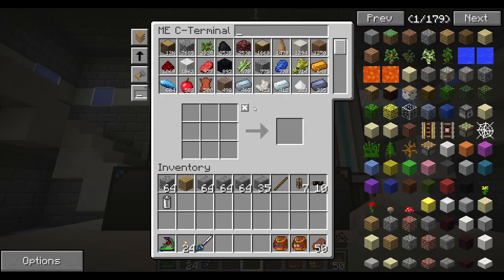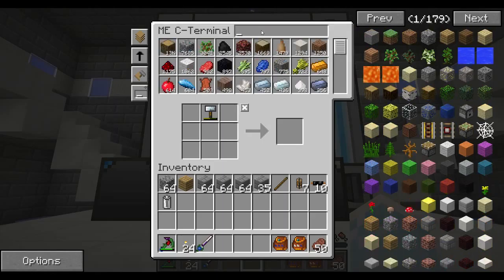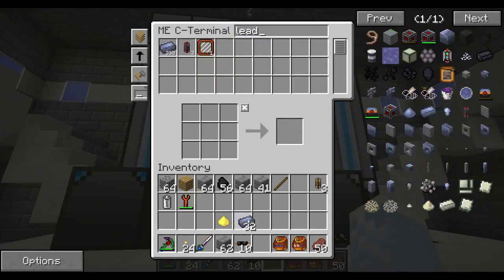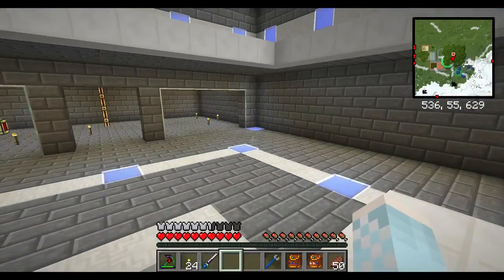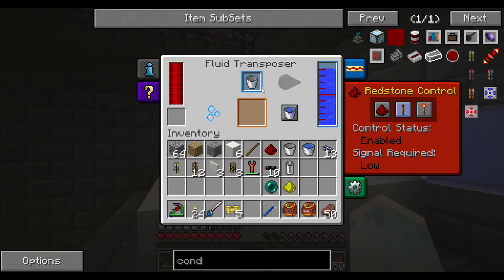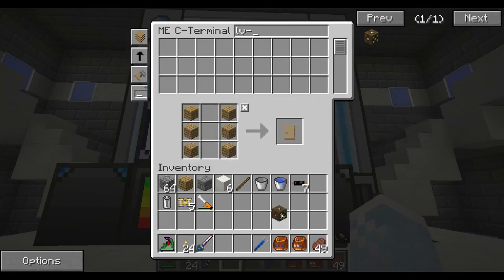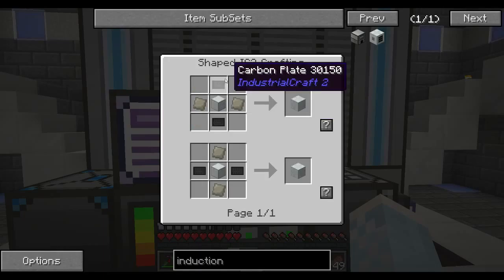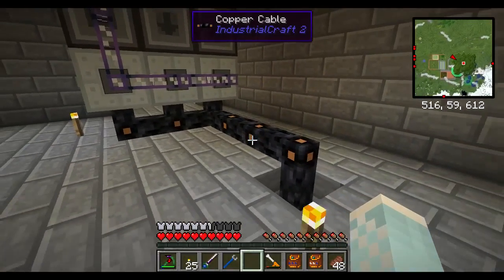E19LPA IC2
In episode 19 of my Direwolf20 Season 6 Let's Play Along series I upgrade the IC2 machines started in last episode.